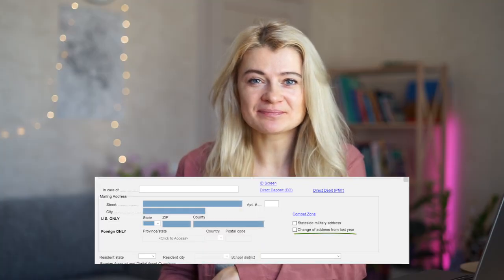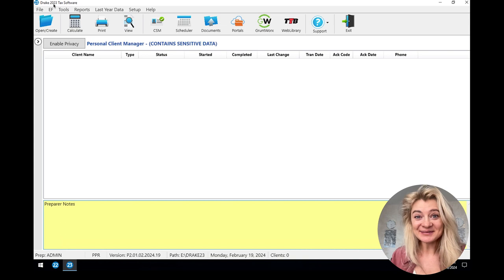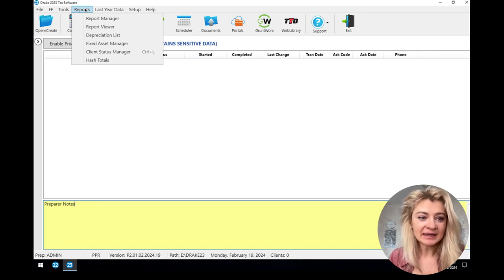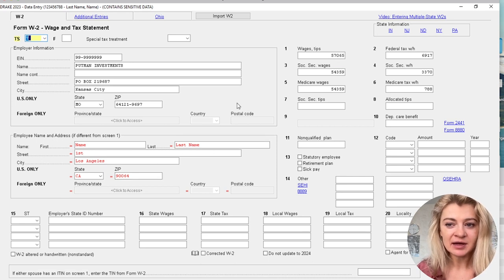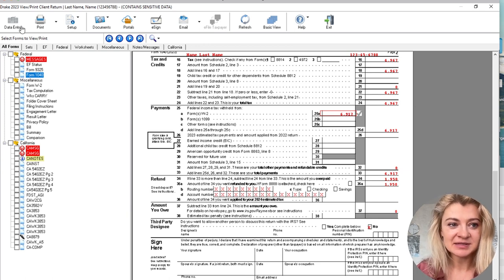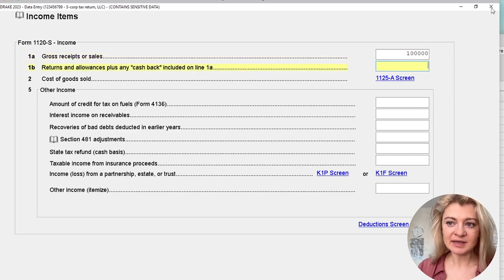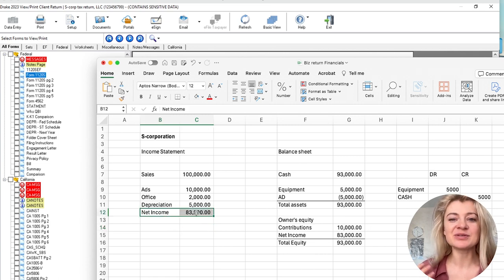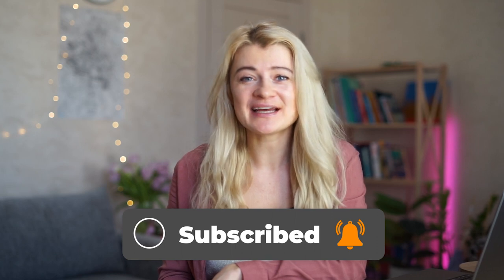Drake Tax Software 2023: Tax Preparation Bootcamp 1040 and Biz return in 1 hour - What’s New in 2024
🚀 Dive into the world of tax preparation with the "Drake Tax 2023 Unveiled" video. I’m here to break down the latest updates and show you how to master Drake Tax software swiftly and efficiently! Whether you're gearing up for tax season or refining your expertise, this video is your go-to resource. 📊

🔹 **What’s Covered:**
1. **Detailed Overview**: Starting with what's new in Drake Tax 2023, especially the crucial updates like BOI requirements and enhanced e-filing options.
2. **Step-by-Step Guide**: Walkthrough on setting up and utilizing key features for both individual and business tax returns.
3. **Practical Demonstration**: Real-time examples to prepare you for practical application, ensuring you're not just learning, you're applying!
4. **Q&A Session**: I'll address common questions and provide clarifications, making complex topics accessible to everyone.

👨‍💻 **Why Watch?**
- **Stay Updated**: Keep ahead with the latest changes in tax software.
- **Increase Efficiency**: Learn shortcuts and tricks to streamline your tax preparation process.
- **Expert Guidance**: Benefit from professional insights to enhance your understanding and skills.

- Tax Professionals seeking to update their software knowledge.
- CPAs and tax preparers needing a refresher or new insights into Drake Tax.
- Anyone looking to streamline their tax season with effective software utilization.

📝 I'm here to help you navigate the complexities of tax software, making tax season a breeze. Drop your questions or feedback in the comments below; let's make tax preparation easier together!

CHAPTERS:
0:00 - Intro
0:25 - Drake Tax 2023 Updates
3:22 - Drake Tax 2023 Overview
10:46 - Online Courses Promotion
12:22 - Tax Return Processing in Drake
13:48 - Prior Year Data Entry Tips
15:20 - How to Enter W-2 Forms
21:09 - Filing 1099-Consolidated Forms
26:03 - Reporting Capital Gains
29:20 - Resolving Tax Diagnostics
33:25 - Business Tax Return Overview
35:48 - Financial Data Entry for Business Tax
42:24 - Schedule K-1 Generation
49:47 - Final Review and Tips
50:21 - End